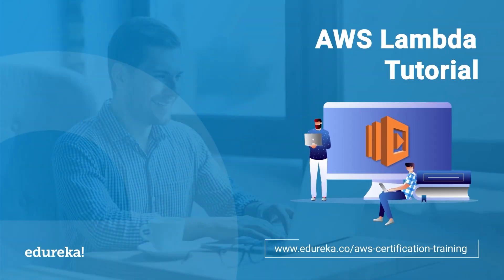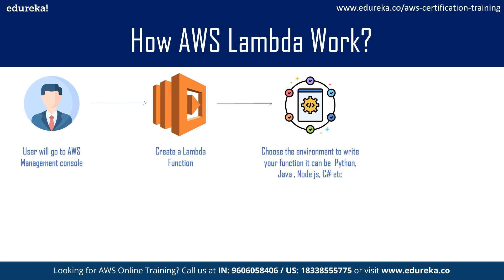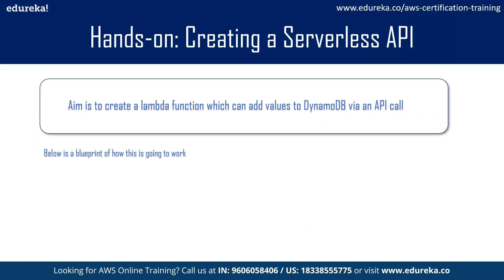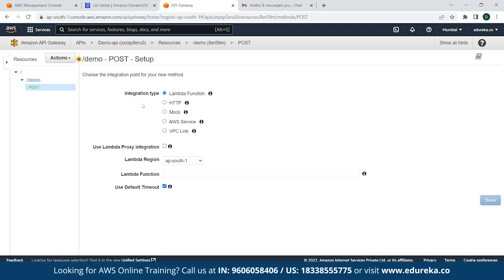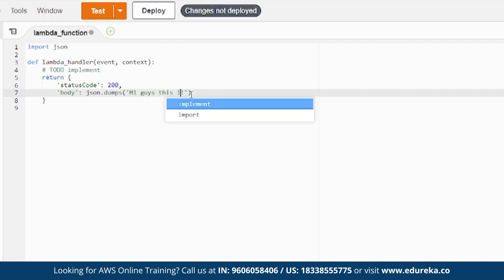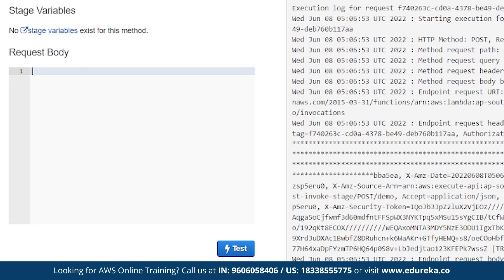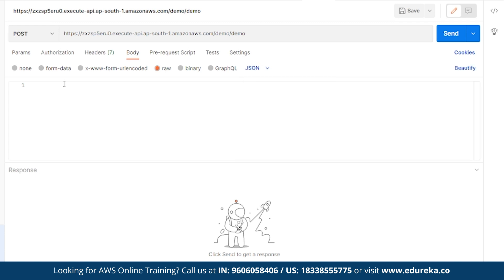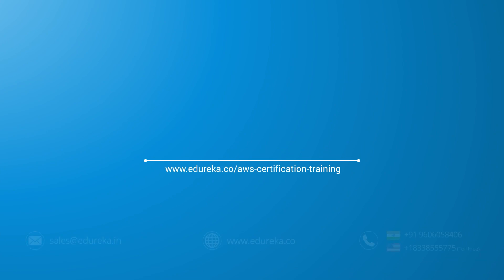AWS Lambda Tutorial for Beginners | AWS Lambda API gateway | AWS Lambda Training | Edureka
🔥𝐄𝐝𝐮𝐫𝐞𝐤𝐚'𝐬 𝐀𝐖𝐒 𝐒𝐨𝐥𝐮𝐭𝐢𝐨𝐧𝐬 𝐀𝐫𝐜𝐡𝐢𝐭𝐞𝐜𝐭 𝐂𝐞𝐫𝐭𝐢𝐟𝐢𝐜𝐚𝐭𝐢𝐨𝐧 𝐓𝐫𝐚𝐢𝐧𝐢𝐧𝐠 𝐂𝐨𝐮𝐫𝐬𝐞 Use code (𝐘𝐎𝐔𝐓𝐔𝐁𝐄𝟐𝟎)
This Edureka video on AWS Lambda tutorial for beginners ,we will give you a clear understanding about AWS Lambda, its features  and serverless computing. We shall also understand a quick demo on AWS Lambda by creating a serverless API using API gateway and DynamoDB
Following topics covered :
00:00 Introduction
00:43 agenda
01:34 AWS LAMBDA
02:42 lambda function
03:41 aws lambda features
05:32 handson
16:51 use cases

About the course:

What is the AWS certification?
AWS is a top cloud service provider and the AWS certification is one of the leading IT certifications today. It consists of a wide range of expert insights, resources that help validate your technical skills and cloud expertise to improve your career and business.

Why learn AWS?
As AWS is one of the rapidly growing cloud services, it has over 1 million customers from 190 countries. Cloud skills have become critical to large enterprises, and thus the AWS certification provides enormous job opportunities with competitive salaries.

What are the various job roles for AWS Online Course?
Once you earn the AWS Certification on completion of the AWS exam, you will be eligible to work as -
AWS Cloud Architect
Cloud Developer
Operational Support Engineer
Cloud Software Engineer
AWS Solutions Architect